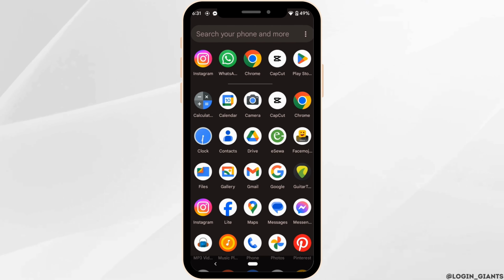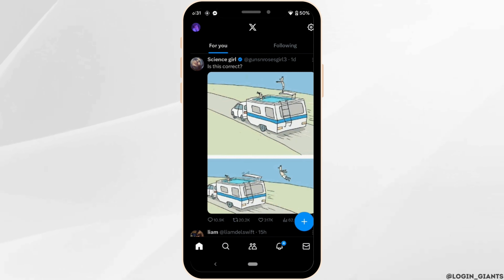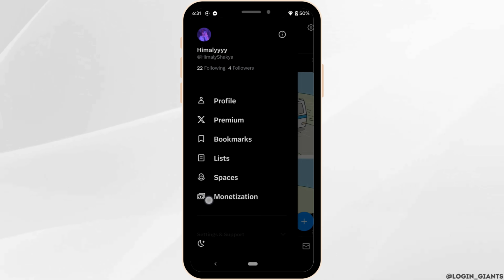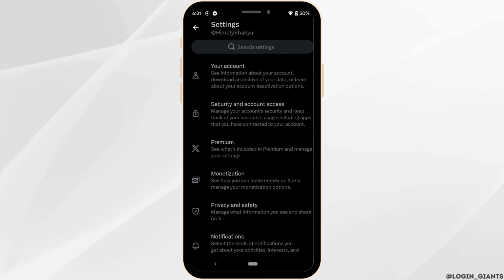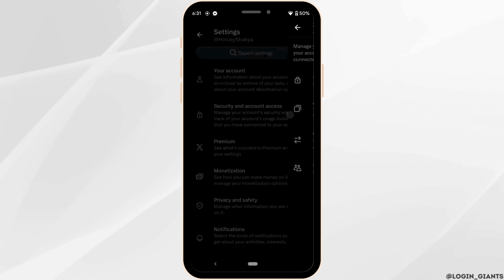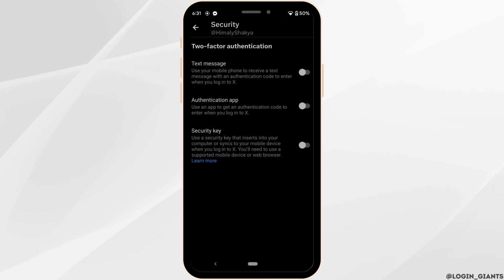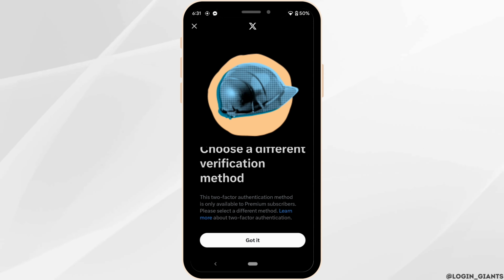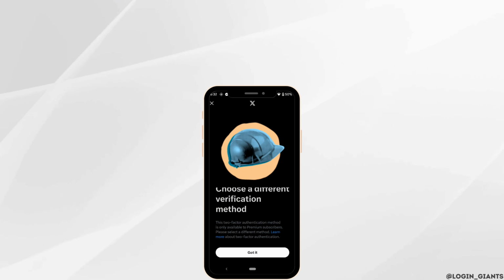How to Set up 2 Factor Authentication On Twitter ( X ) Account 2024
🔒🐦 Setting Up 2-Factor Authentication on Twitter Account: 2024 Guide

Protect your Twitter account with an extra layer of security by setting up 2-factor authentication (2FA) in 2024. Our comprehensive guide provides step-by-step instructions on how to enable 2FA on your Twitter account. Safeguard your account from unauthorized access and enhance your online security effortlessly.

In this tutorial:
0:00 - Introduction
0:05 - How to Set up 2-Factor Authentication On Twitter Account (2024)

Secure your Twitter account with 2FA and stay one step ahead of potential security threats. Follow our guide for easy-to-follow instructions and enjoy peace of mind knowing your account is well-protected.